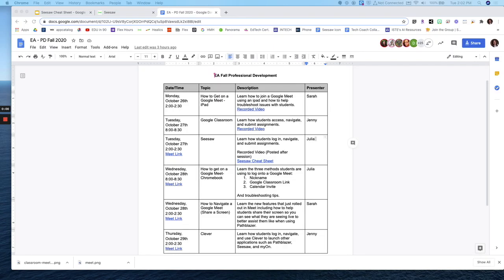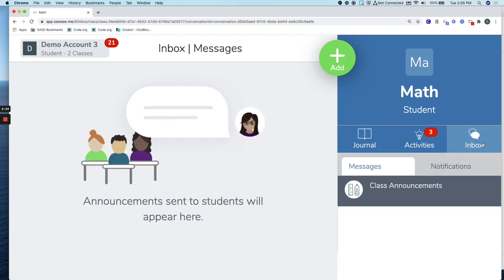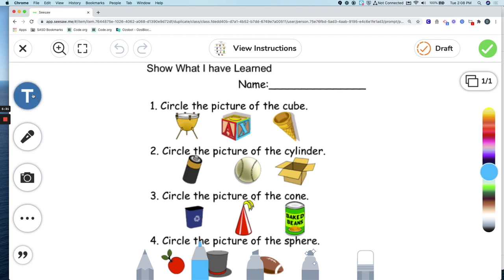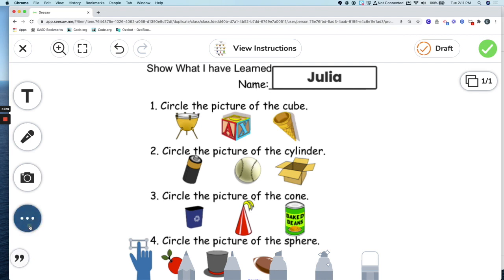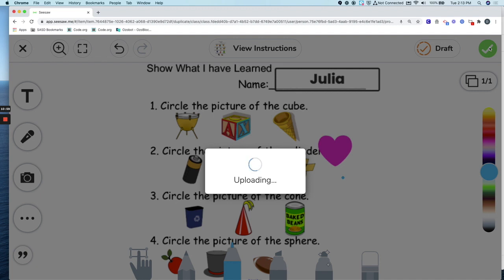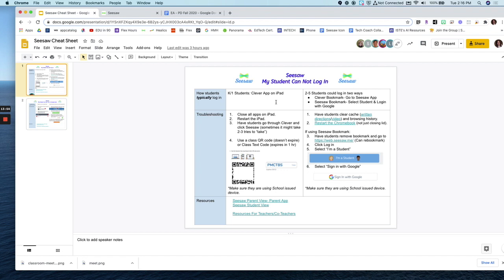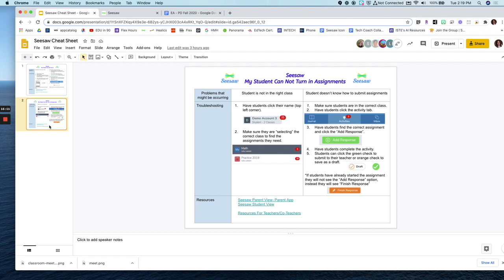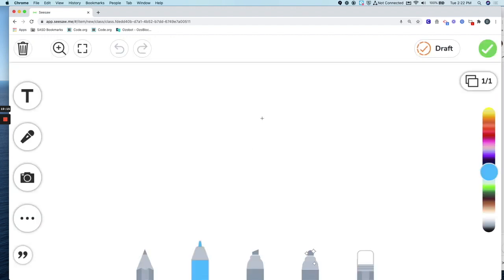Seesaw EA Training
Learn how students log in, navigate, and submit assignments.